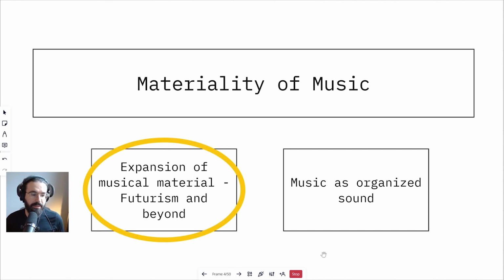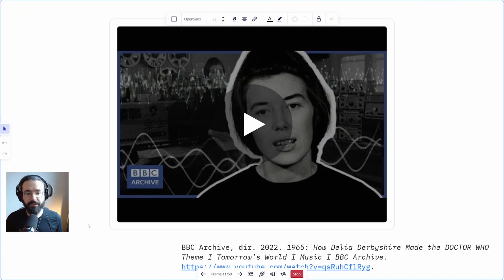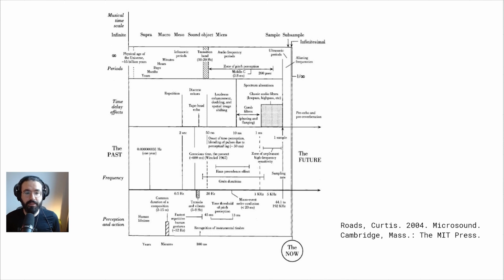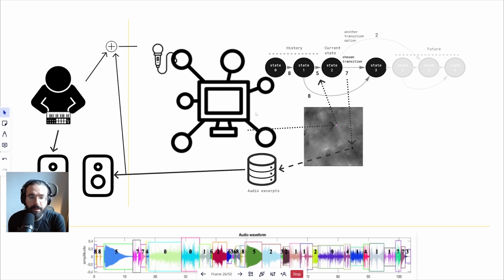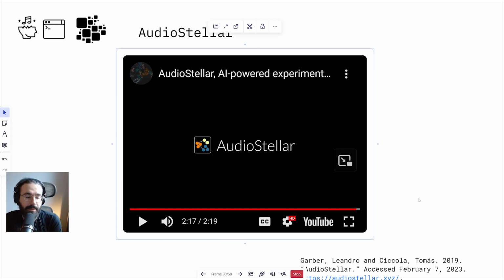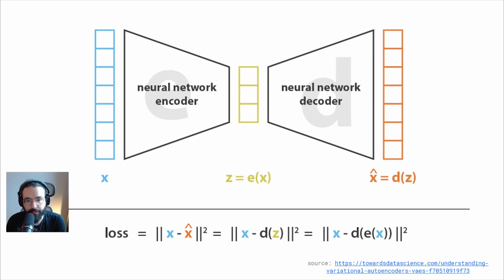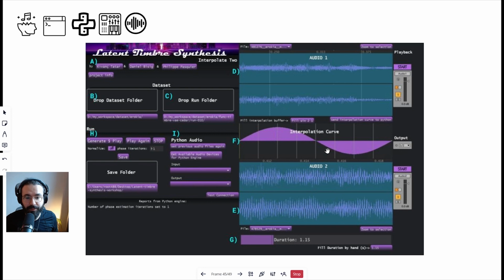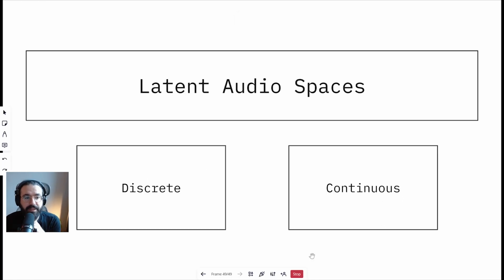Organized Sound Spaces with Machine Learning - Dr. Kıvanç Tatar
_MUTOR
Online Lecture Series - Artificial Intelligence for Music and Multimedia
HOOU@HfMT Hamburg

Project Leader: Prof. Dr. Georg Hajdu

Lecturer: Dr. Kıvanç Tatar

Editing: Todd Harrop, Yuri Akbalkan

Coordination: Dr. Xiao Fu

HOOU@HfMT Coordination: Goran Lazarević

Dr. Kıvanç Tatar, Tam Thi Pham

We would like to thank to The Foundation for Innovation in Higher Education and to the Multimedia Office Hamburg for their funding and support

Visit us at: hoou.de

2024